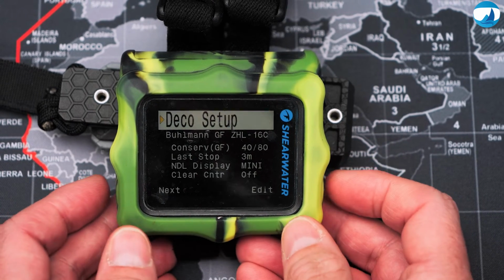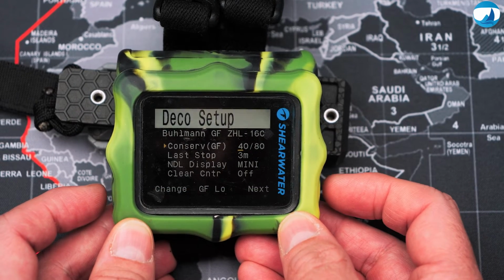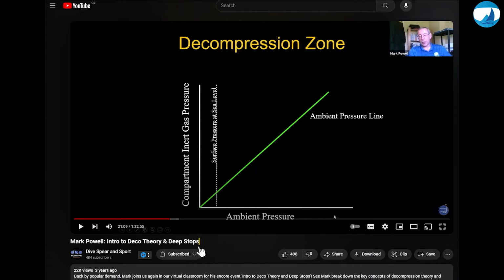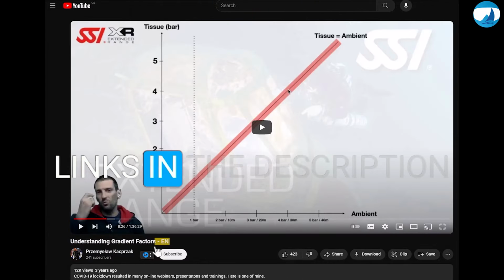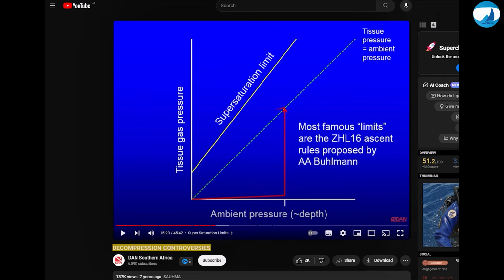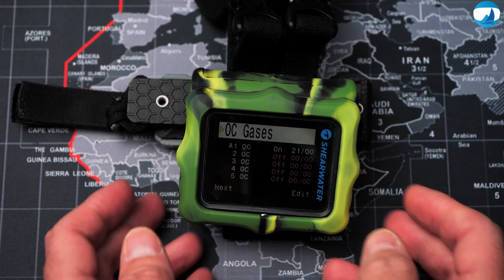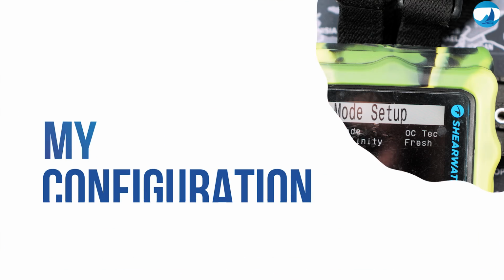Getting the most of your Shearwater Perdix Dive Computer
Dive into the world of Shearwater dive computers. With this comprehensive guide, whether you're a new diver or a seasoned pro, maximising the potential of your Shearwater Perdix or Perdix AI is essential for enhancing your underwater experience.

In this video, I'll walk you through the settings you need to know to unlock the full capabilities of your dive computer. Discover how to customise your dive mode, set up deco parameters, configure display options, and more. Plus, I'll share my own configuration!

CHAPTERS
00:00 Getting the most of your Shearwater Perdix Dive Computer
00:55 Air Mode
02:03 Nitrox Mode
02:28 OC Tec Mode
02:55 Deco Setup
06:53 Row Configuration
09:59 OC Gases
10:32 My Configuration